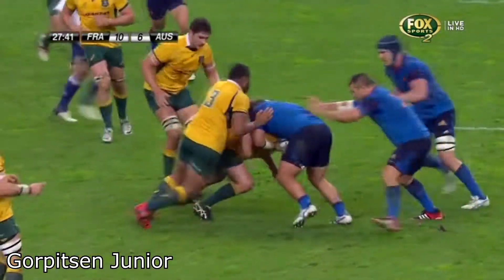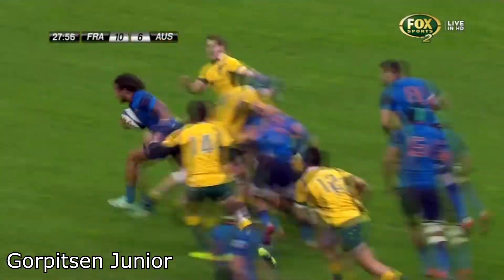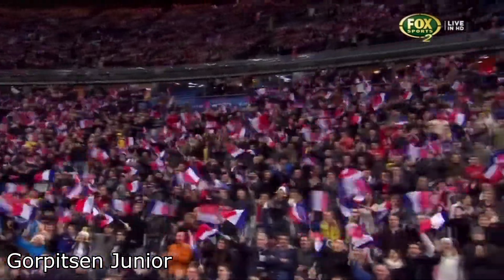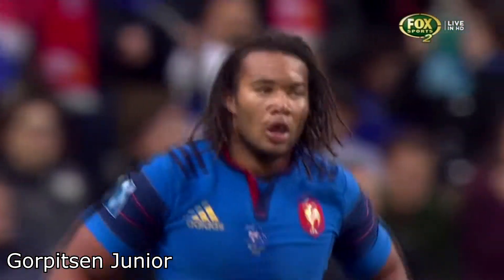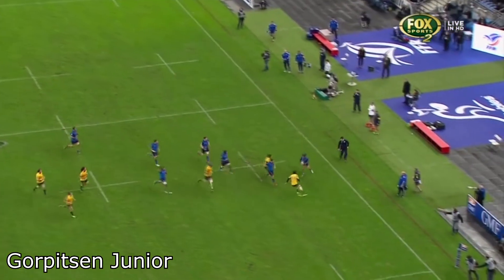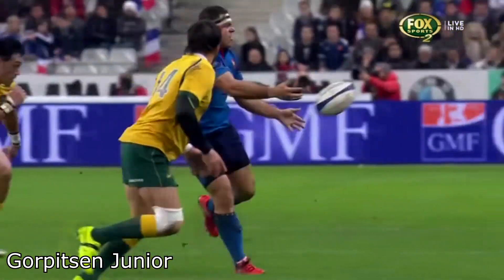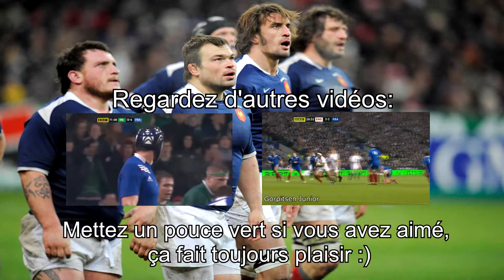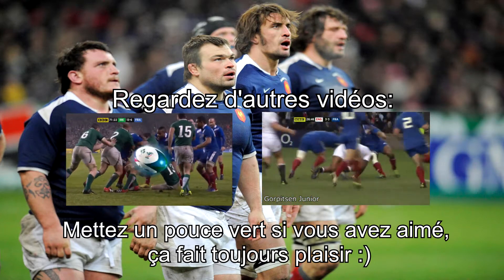Teddy Thomas marque un superbe essai contre l'Australie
Contrairement à ce que certains commentateurs de France 2 ont pu dire tout en trouant leur caleçon, Teddy Thomas n'a pas battu 613 défenseurs.
Toutefois, le nouvel aillier du XV de France a mis dans le vent la bagatelle de 4 australiens, chapeau bas.